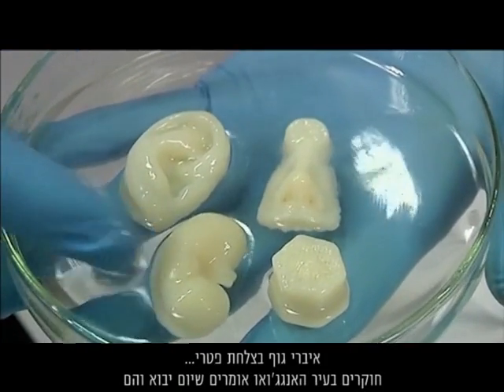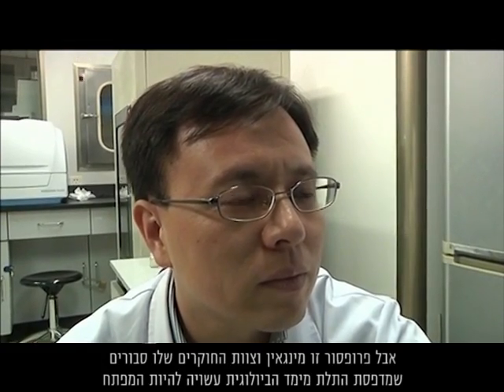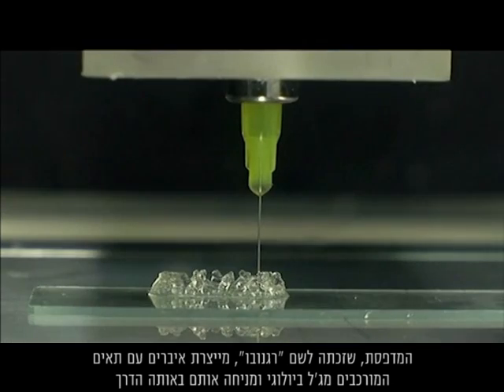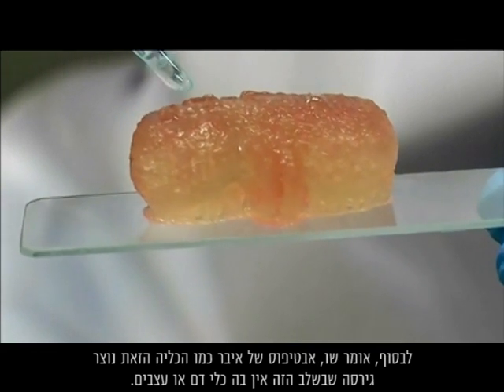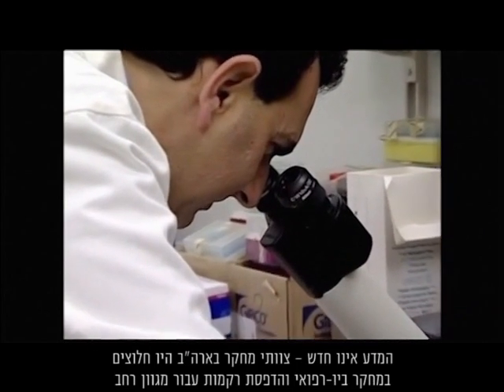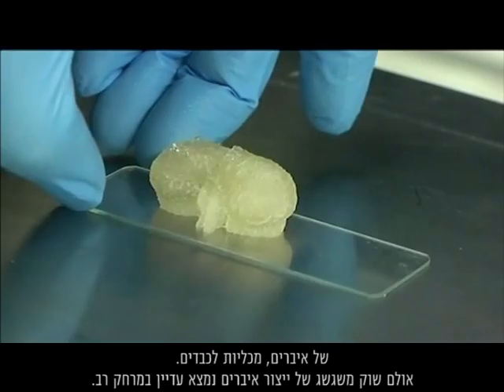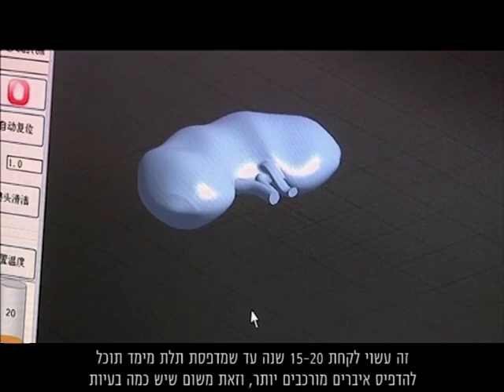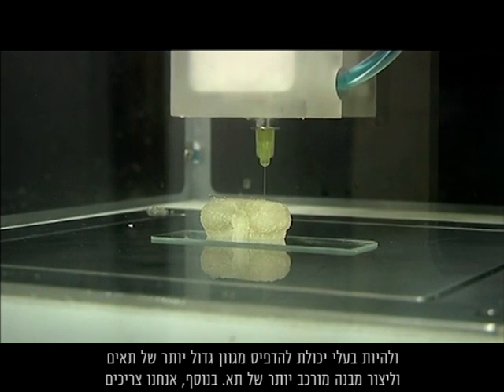הכירו את המדפסת שתוכל להציל את חייכם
חוקרים במזרח סין פיתחו מדפסת תלת מימד ביולוגית שלדבריהם תוכל בתוך עשרים שנה ליצור איברי גוף אנושי מתפקדים. הפיתוח הינו ציון דרך עבור סין בתחום של רפואה רגנרטיבית, שיוכל יום אחד להציל חיים של מיליוני אנשים